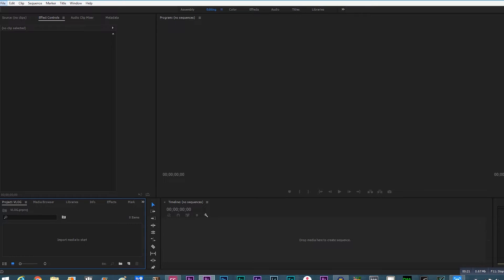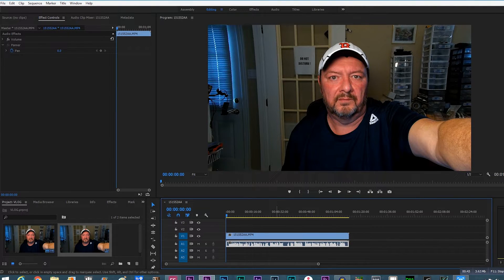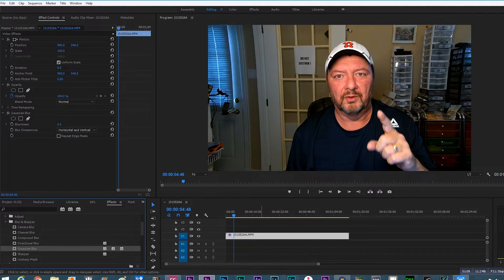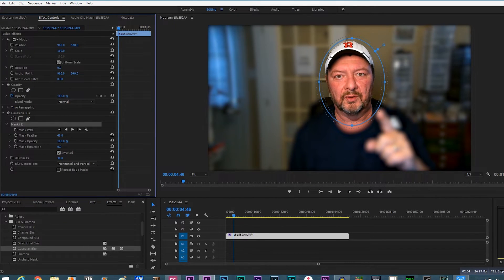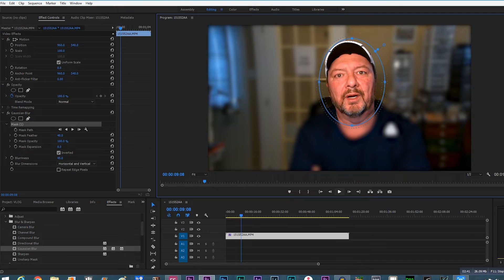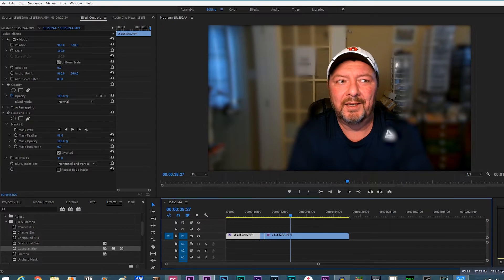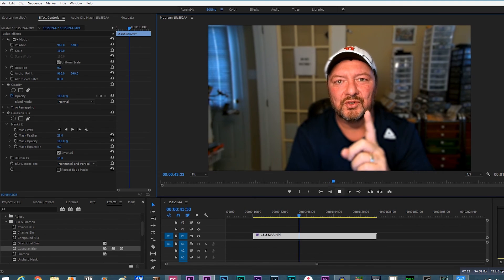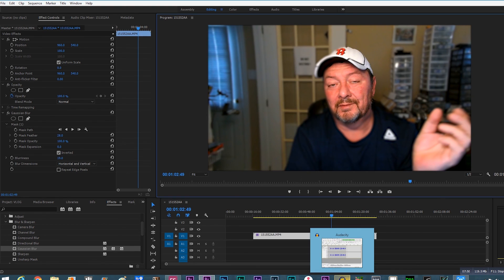How to create depth of field with an action camera in Premiere Pro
We all know that action cameras have perfect infinity focus but I thought I would show you how you can create depth of field with an action camera in Premiere Pro to give the illusion that you are not using an action camera but maybe a DSLR/Mirrorless camera with a Prime lens.
First I'll show you the Lumix G7 with an Olympus 25mm prime and using manual focus how you can get great depth of field, then using a GoPro Hero 7 and on a Firefly 8SE and then show you how to do it in post.

*3 Axis gimbals I recommend*:
EVO GP PRO
EVO SP PRO Gen 2
Feiyu Tech G4-QD